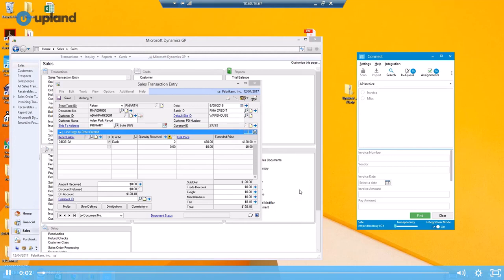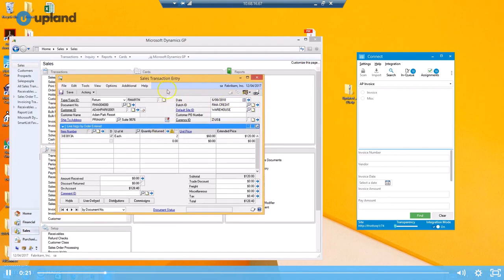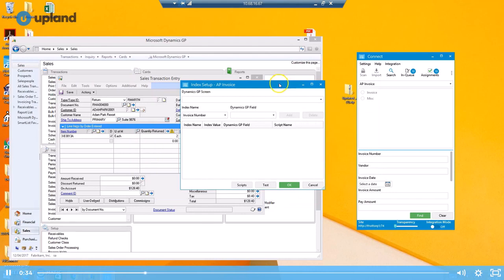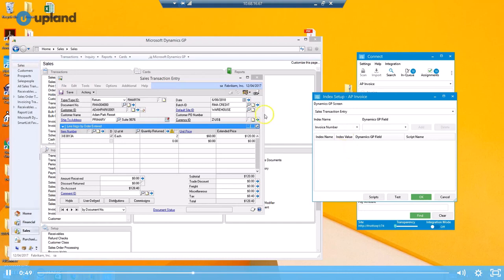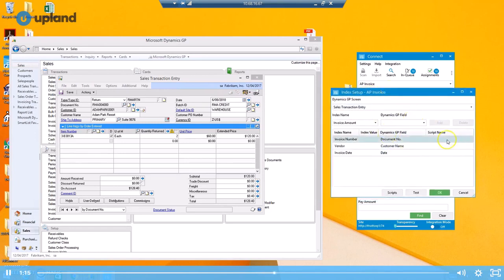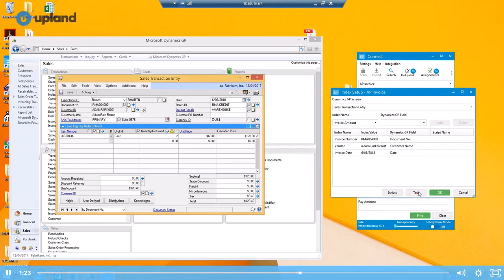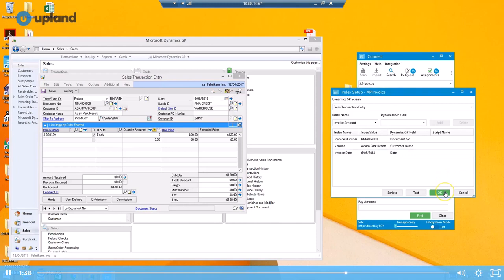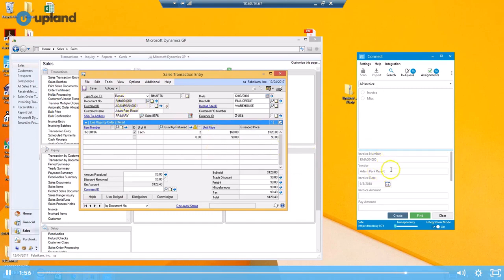Upland FileBound Microsoft Dynamics Great Plains Integration